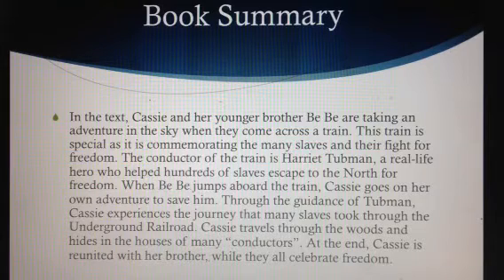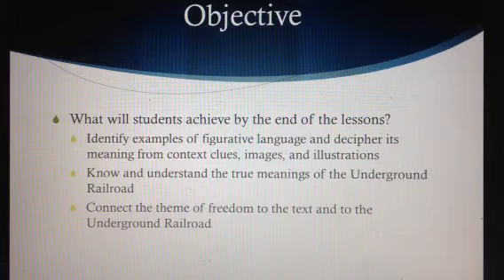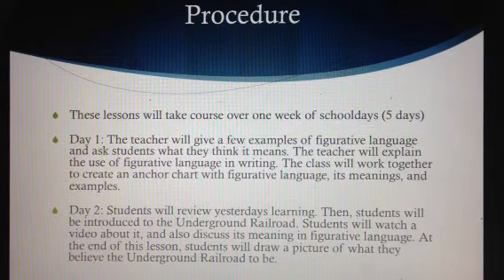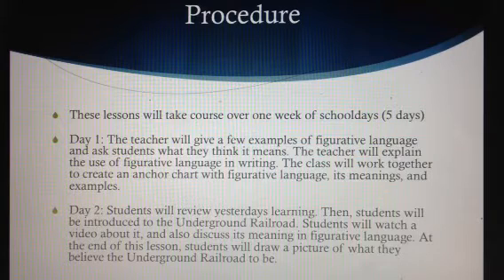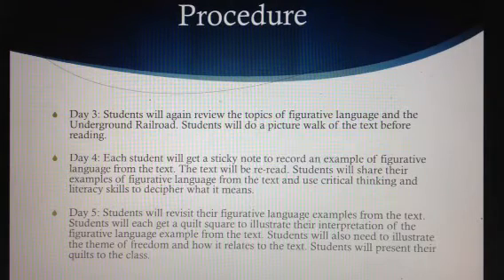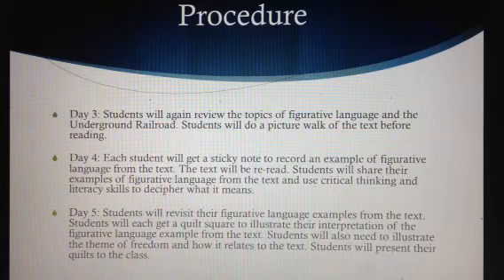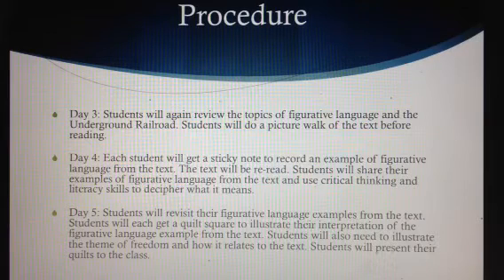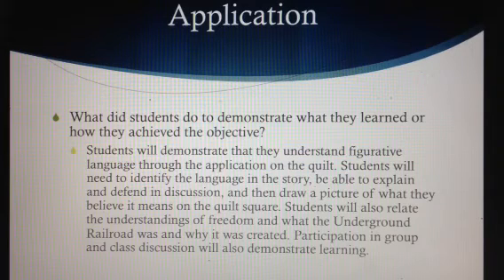Author study- group 5